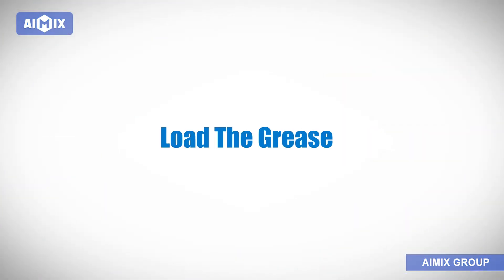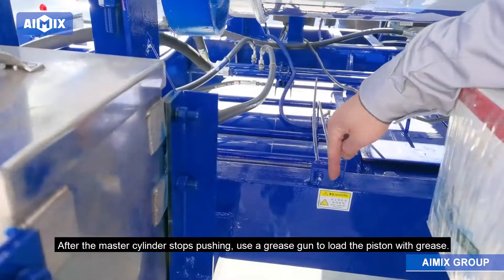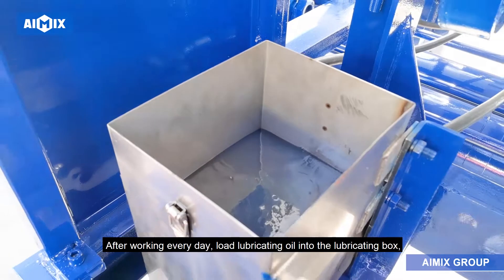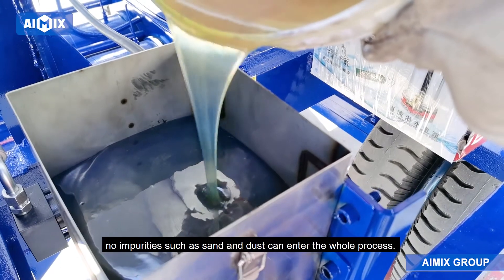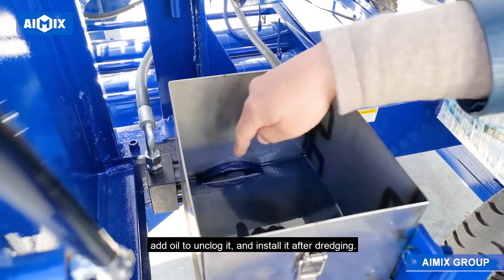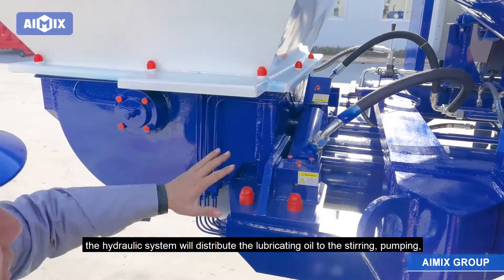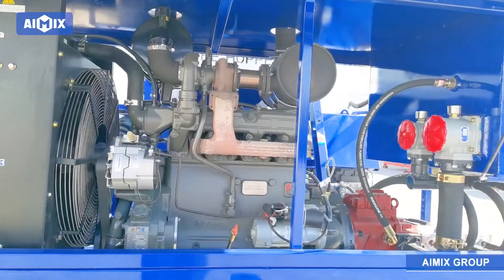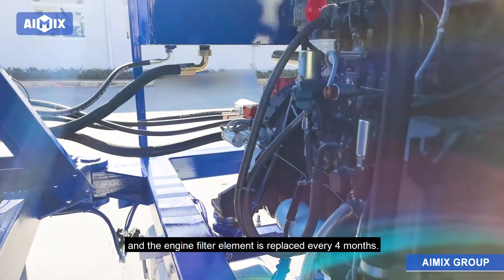Maintenance Of Aimix Concrete Mixer Pump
Here are several steps of Aimix concrete mixer pump daily maintenance process. It will help a lot for a longer working life of Aimix concrete mixer pump. 30-40 m³/h Aimix concrete mixer pump can be electric or diesel engine. It is easy to operate & easy maintenance.